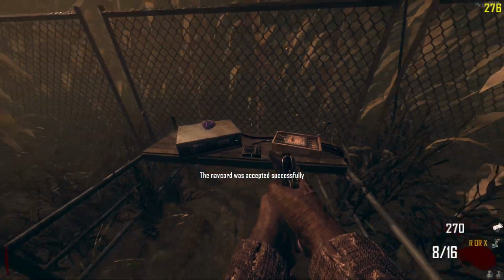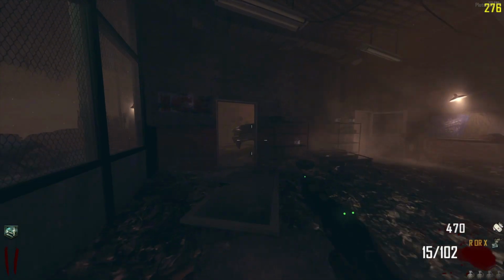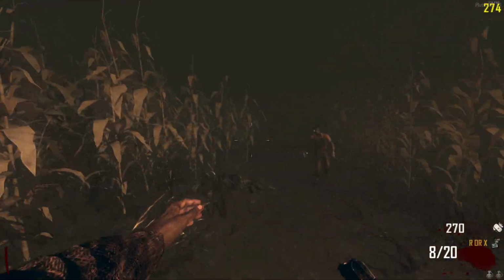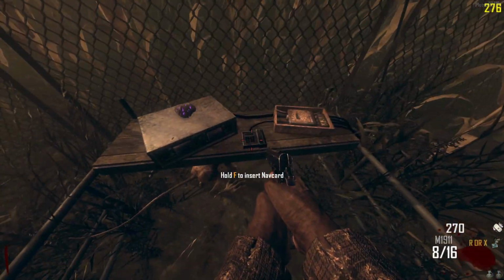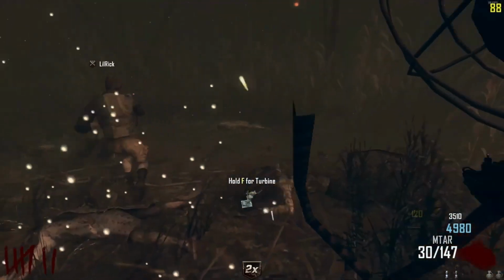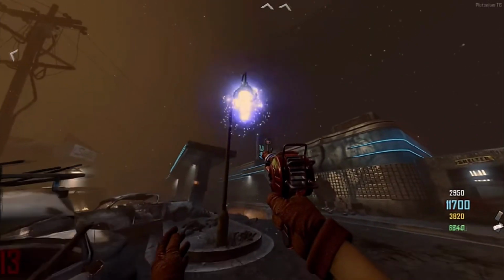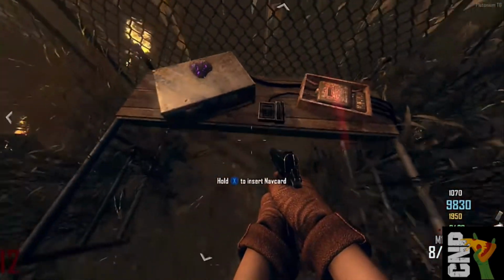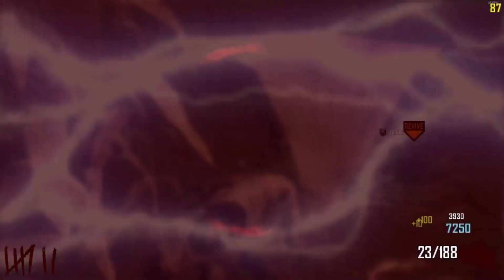TRANZIT - MAXIS + RICHTOFEN MAIN EASTER EGG FAST GUIDE | BLACK OPS 2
Here Is My Fast and Simple Guide On How To Do Maxis & Richtofen Main Easter Egg On Black Ops 2 Tranzit.
Check Out This Link Below For More Guides and Help!

Timestamps:
0:00 Intro
0:05 Explanation
0:20 Nav Card Table
1:12 Tower Location
1:23 Maxis Side
2:11 Richtofen Side
2:50 Outro

^^^Link To Outro Song